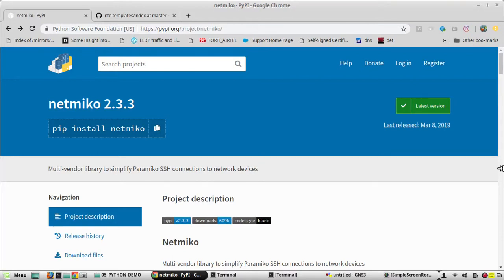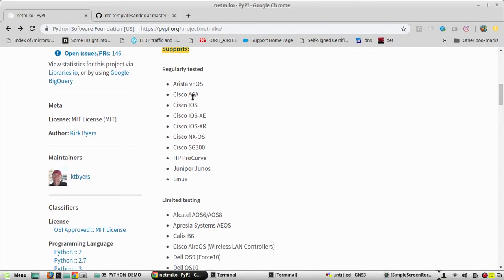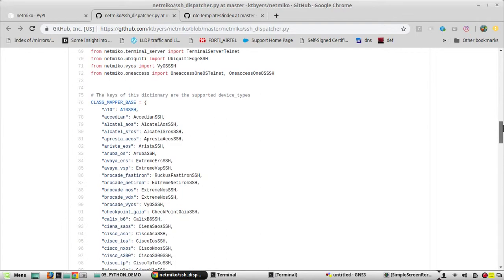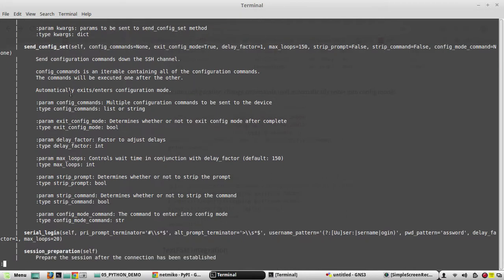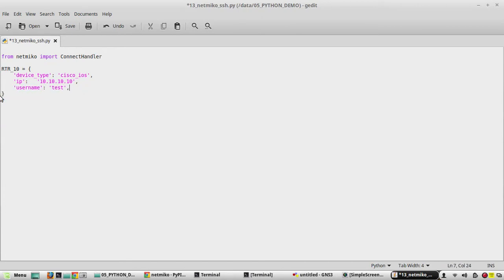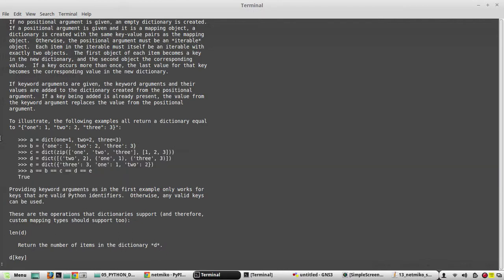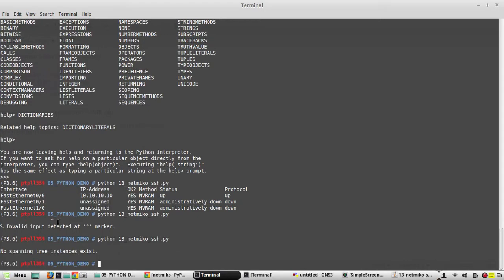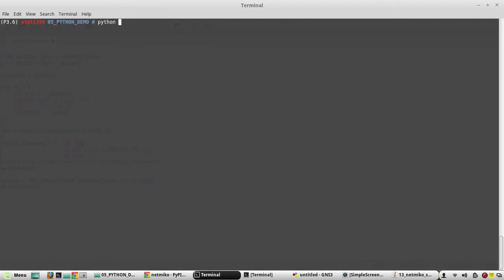Python learning for Network Engineers | Part 17 |Netmiko introduction for Cisco SSH configuration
Introduction to Netmiko.
Simplifies SSH to the networking device
Simplifies execution of show command as well as configuration in to the device

textfsm:can extract the date from output and give it in a structured way.
Installation Command:
pip install netmiko

Netmiko commonly-used methods:
net_connect.send_command() - Send command down the channel, return output back (pattern based)
net_connect.send_command_timing() - Send command down the channel, return output back (timing based)
net_connect.send_config_set() - Send configuration commands to remote device
net_connect.send_config_from_file() - Send configuration commands loaded from a file
net_connect.save_config() - Save the running-config to the startup-config
net_connect.enable() - Enter enable mode

need to import the ConnectHandler function from Netmiko.
then define a network device dictionary which contains device_type, ip, username, and password.
verbose in for detailed logging.
Dictionaries:
will have mapping between key and value
Order is not mandatory here
Script sample:

from netmiko import ConnectHandler
from getpass import getpass
password = getpass()
RTR_10 = {
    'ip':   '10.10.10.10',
    'username': 'admin',
    'password': 'admin',
    'device_type': 'cisco_ios',

net_connect = ConnectHandler(**RTR_10)

config_commands = [ 'int lo0',
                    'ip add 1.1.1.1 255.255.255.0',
                    'no shut' ]
output = net_connect.send_config_set(config_commands)
print(output)

output = net_connect.send_command('show ip int brief')
print(output)